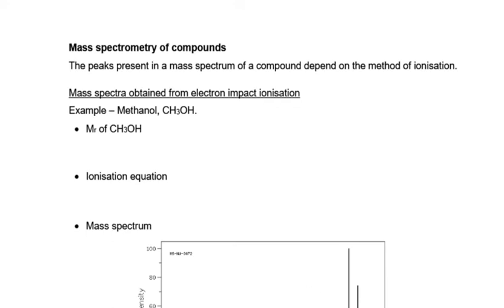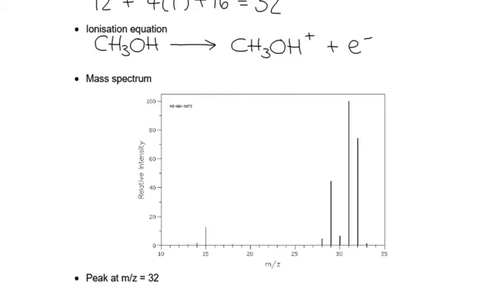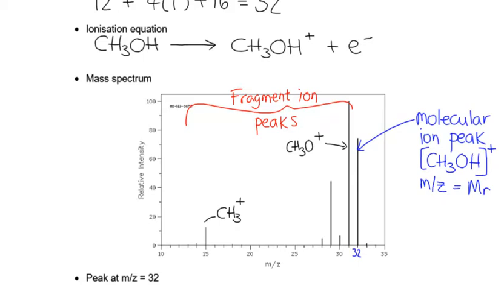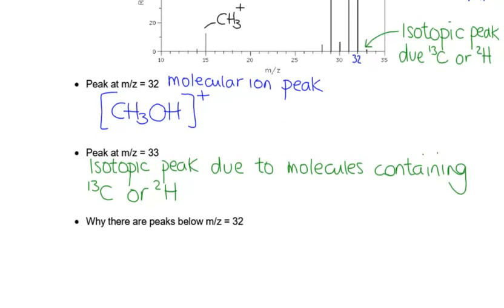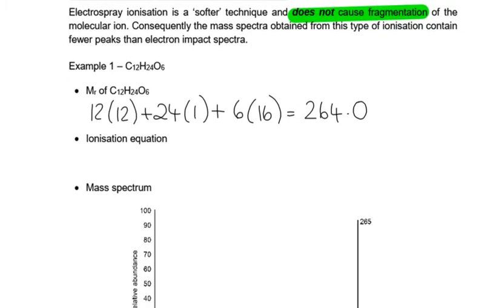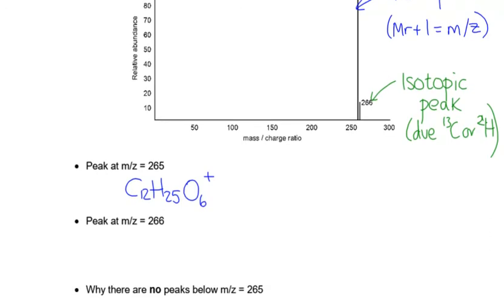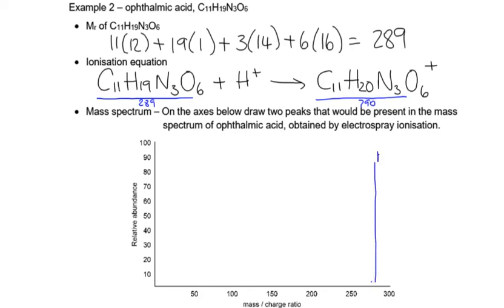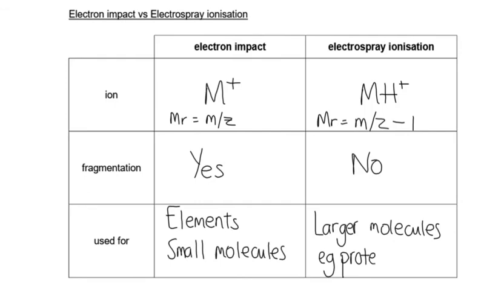Mass Spectrometry of Compounds